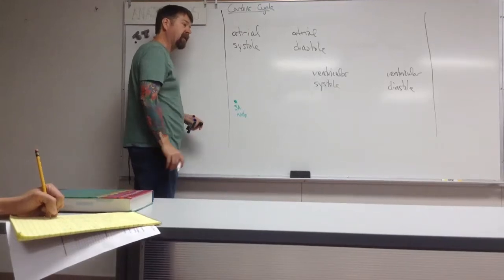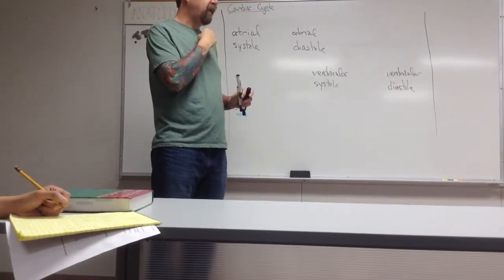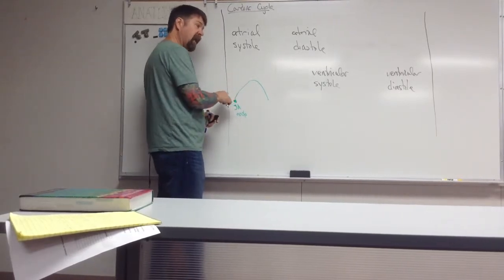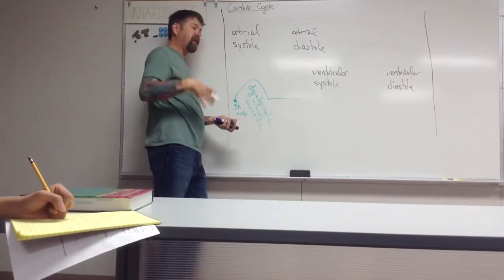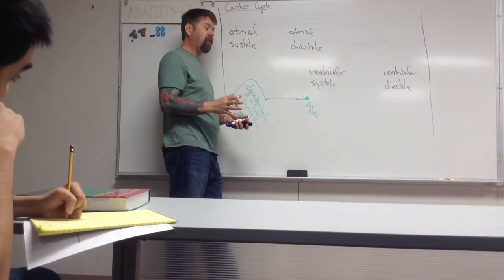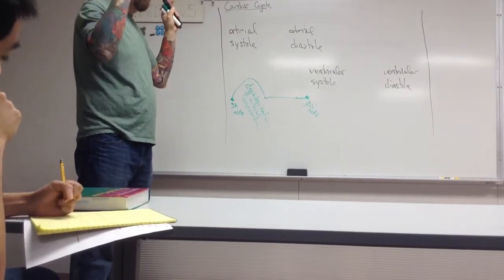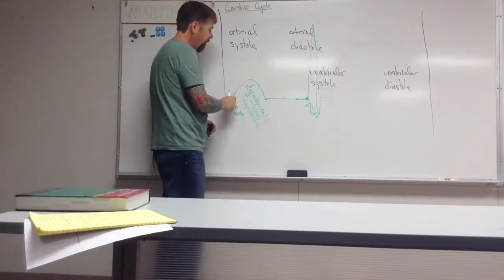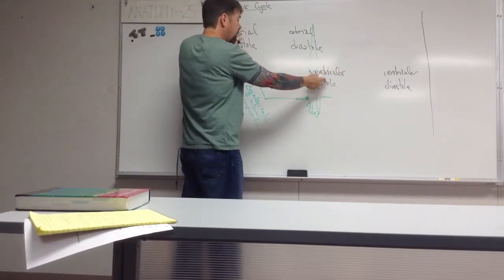Nov 22 Lecture - part 7